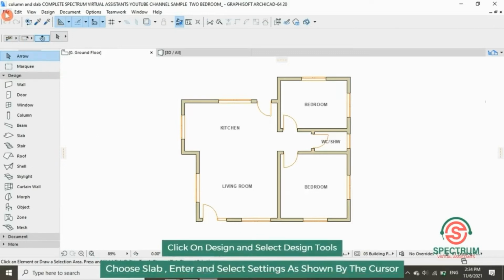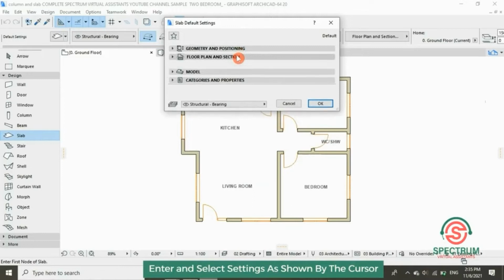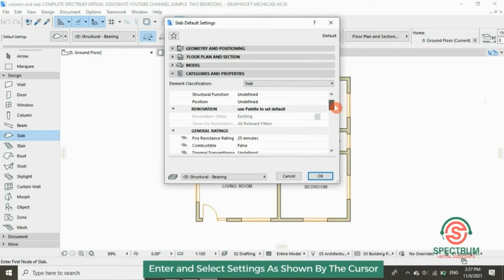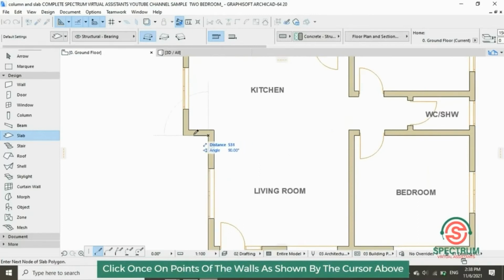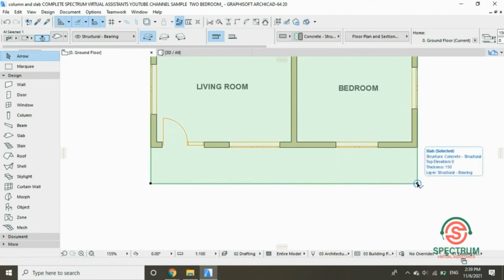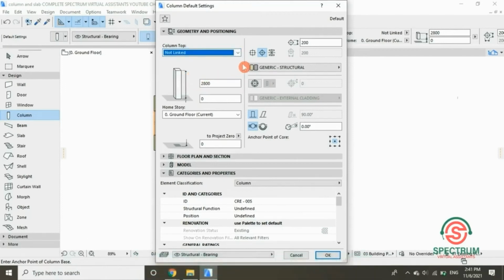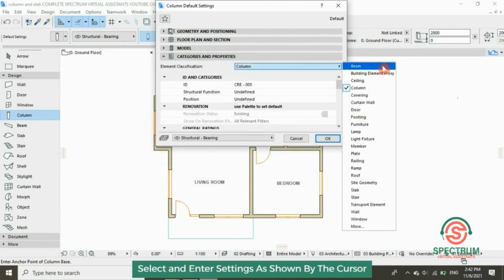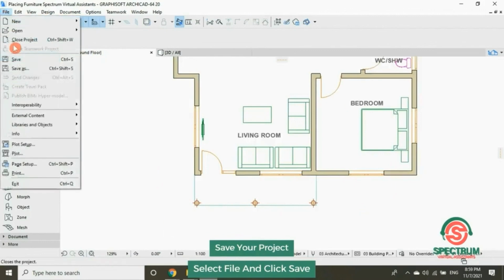How To Create A Slab And Column In ArchiCAD Tutorial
Lesson 07 of 16: How To Draw A Floor Plan in ArchiCAD Tutorial For Beginners - Creating Slab And Column

0:00 Creating A Slab and Column In ArchiCAD
1:51 Floor Plan Section Setting
3:59 Draw A Slab
7:19 Geometry and Positioning
9:24 How To Place A Column In A Floor Plan